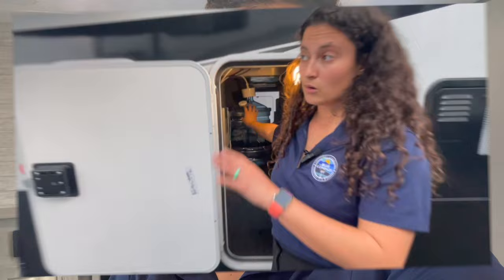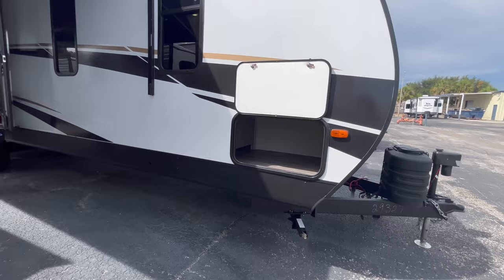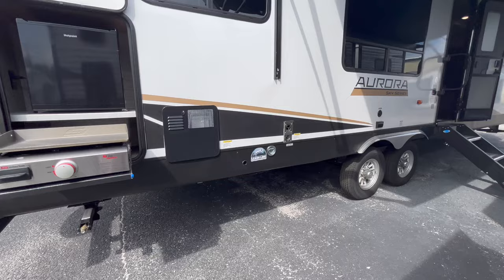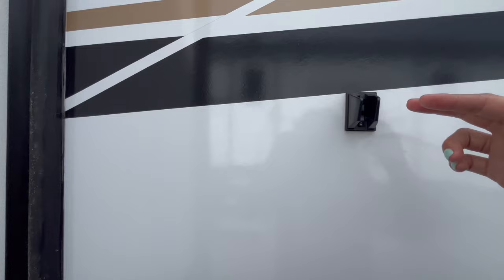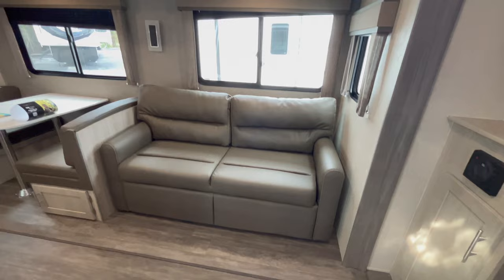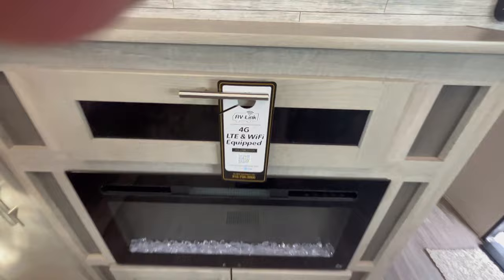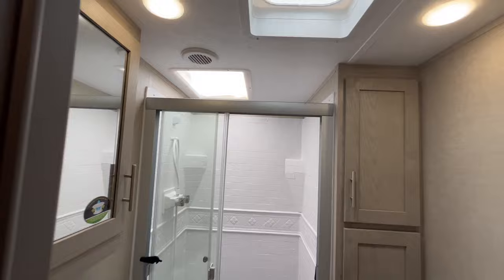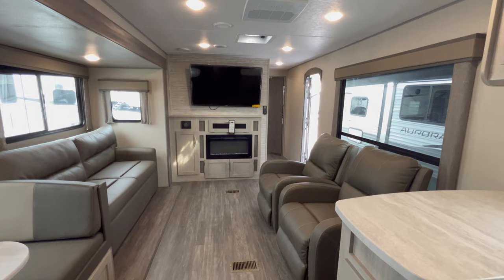NEW SKY SERIES 2023 Forest River Aurora 310KDS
Hey everyone! Back this week with a really neat layout for two people, but it could sleep up to 6. Nice U-shaped rear kitchen counter, plenty of storage, large window to see out and recline facing your campsite... BIG master bedroom with washer/dryer prep and another closet! Two fireplaces... It's loaded and ready to go!!

HITCH WEIGHT
1,042 lb.
GVWR
10,000 lb.
UVW
7,743 lb.
CCC
2,257 lb.
EXTERIOR LENGTH
36' 3"
EXTERIOR HEIGHT
11' 3"
EXTERIOR WIDTH
96"
FRESH WATER
44 gal.
GRAY WATER
70 gal.
BLACK WATER
30 gal.
AWNING SIZE
21'